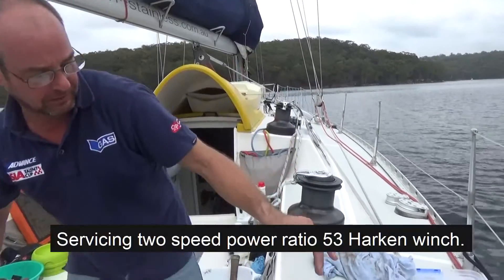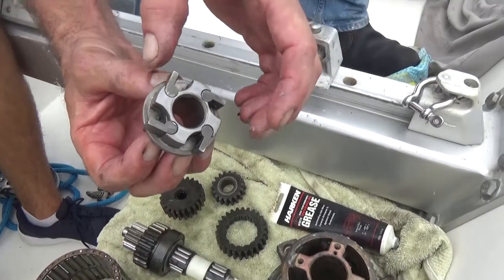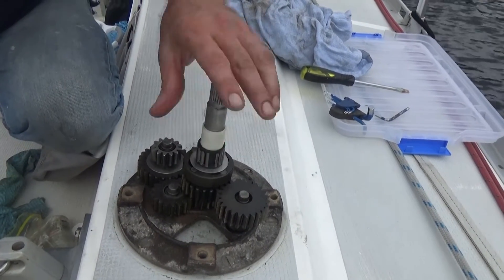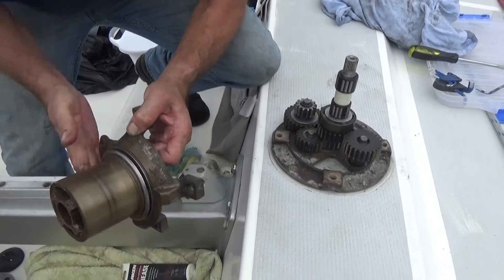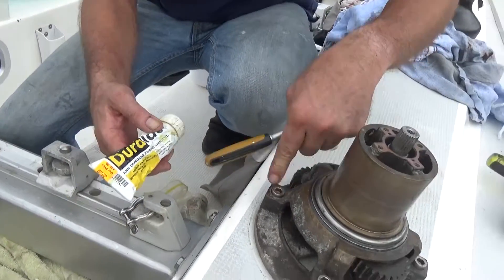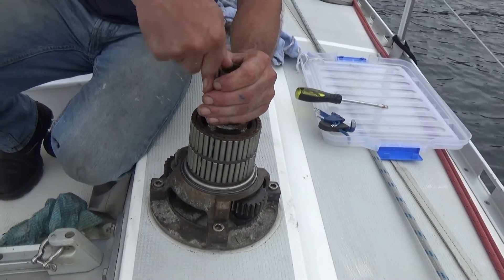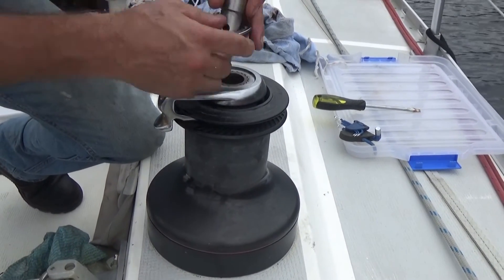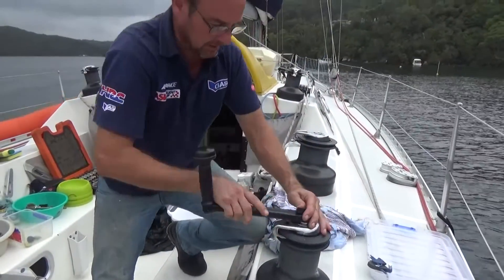Harken 53 winch service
Flying Fish Sail Academy  mechanic Tim tears down and rebuilds a Harken 53 2 speed  Winch.